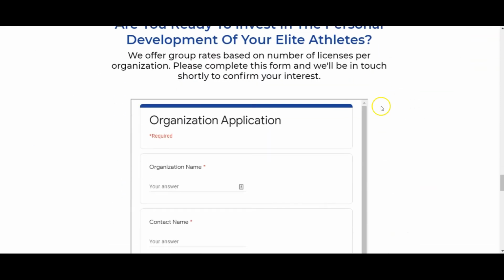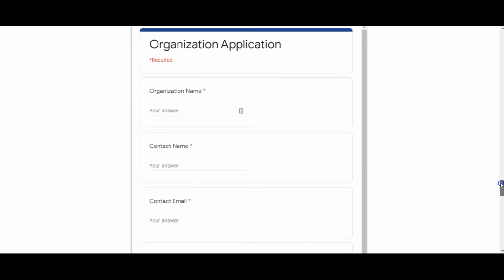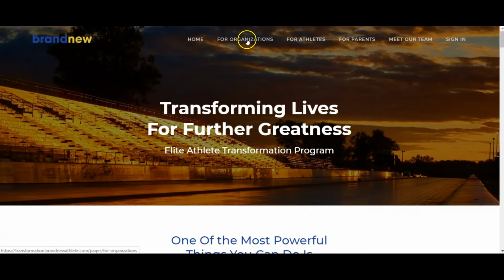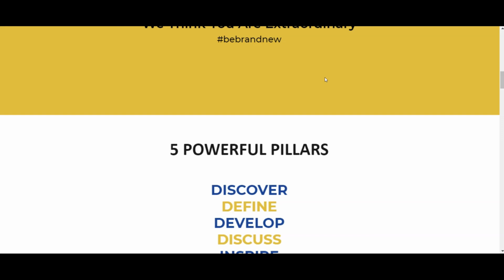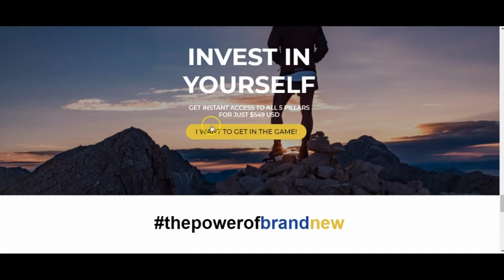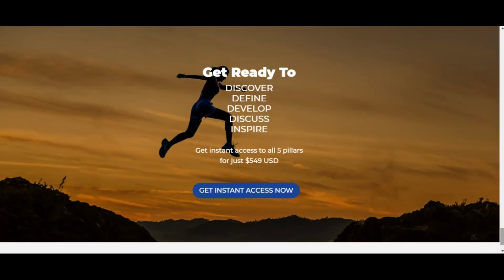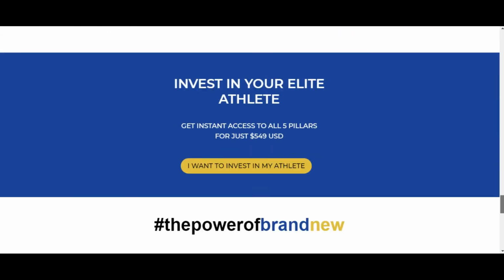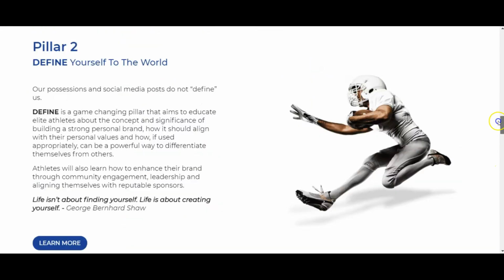Thinkific Landing Page Example | Empire Theme | brandnew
Thrilled to have been able to build brandnew's Elite Athlete Transformation Program on the Thinkific platform!

"We transform lives for further greatness.
We empower the whole athlete to get in the game – body, mind, spirit and heart.
We believe the quality of life lived should equal the quality of sport played.
We transform the human doing, into a human being.
We inspire elite athletes to be extraordinary people.
That's the power of brandnew"

▶▶  New to Thinkific?

👉👉 Get the help you need to create and launch a course that sells